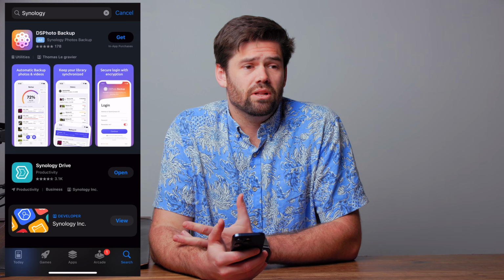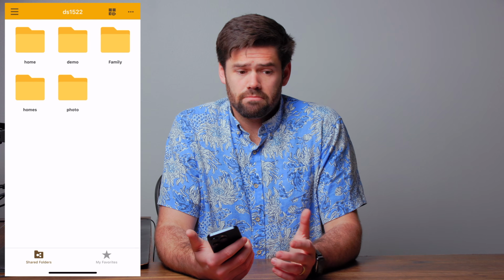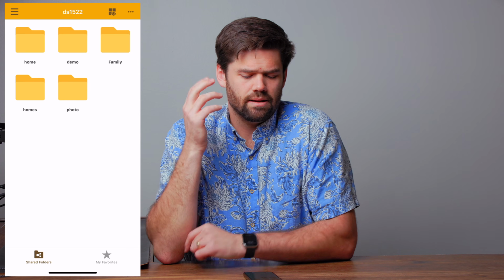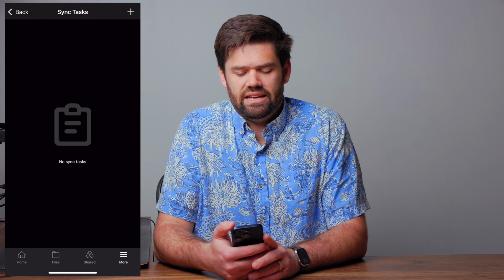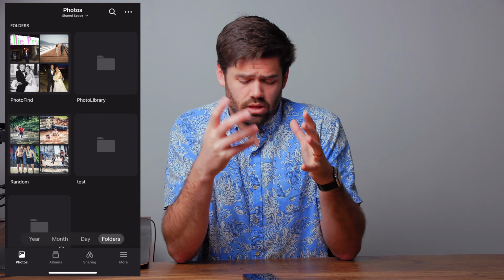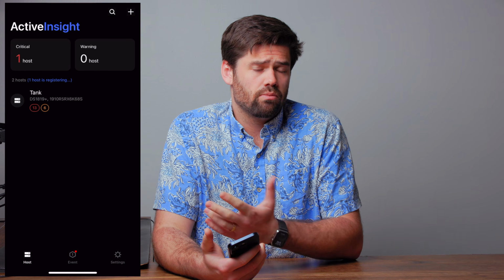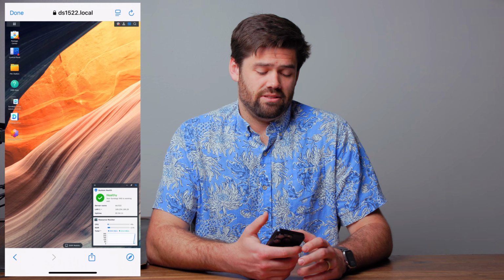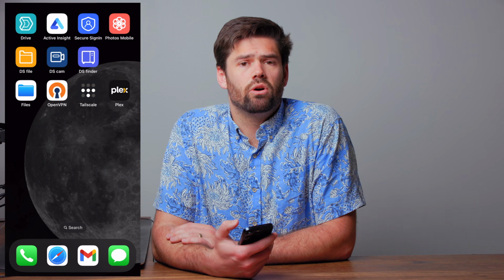Synology MOBILE APPS: which ones are worth using?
My Synology Recommendations*:
Starter NAS (only if you need lower performance)
Great all around NAS
More powerful NAS (great for larger/mid sized businesses)

TOC:
00:00 Introduction
02:08 Old apps no longer in use (including video station)
03:22 DS file
07:31 Synology drive
11:31 Photos Mobile (Synology Photos)
13:59 Secure SignIn
14:53 Active Insight
16:37 DS finder
18:37 DS cam
19:28 Other apps I don't use as often
20:56 Third party apps (Files, VPNs, Plex)
23:11 Conclusion